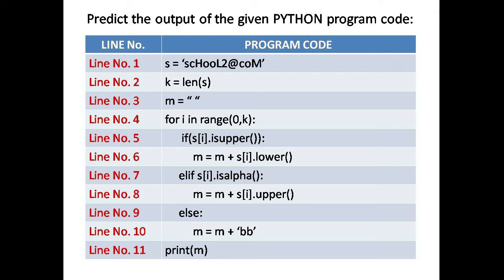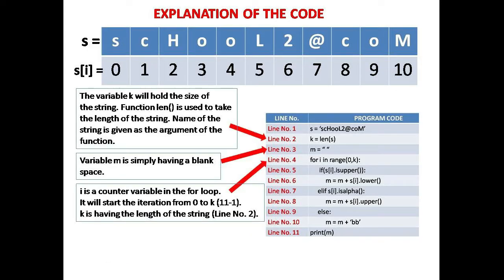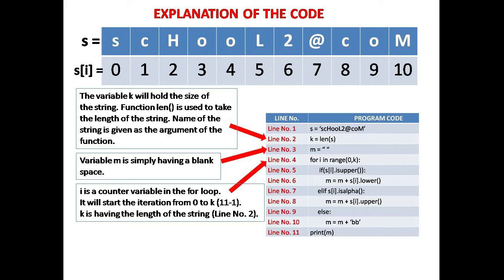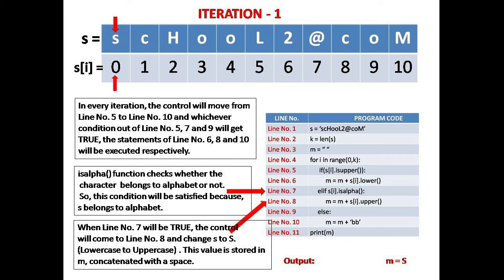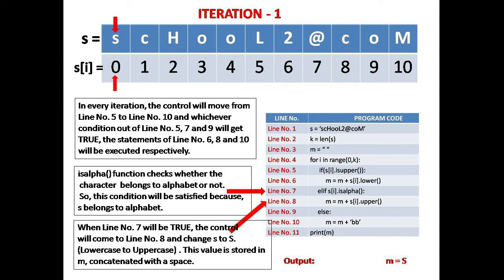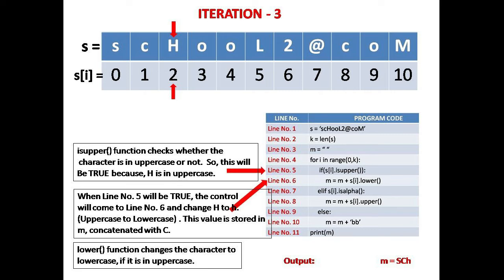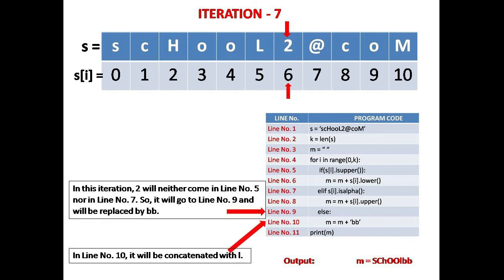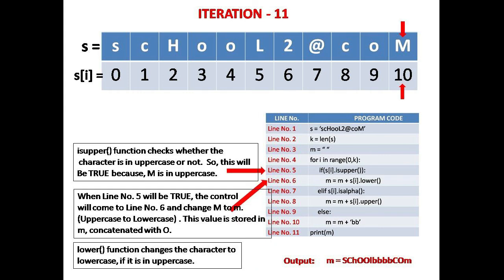Python|Strings in Python|Python Programming|Python for XI & XII|Output Ques.